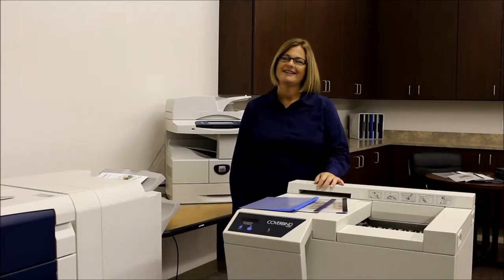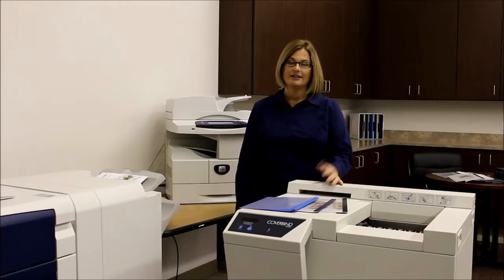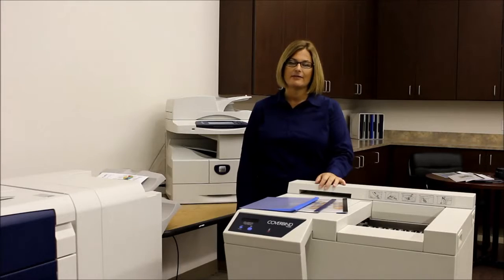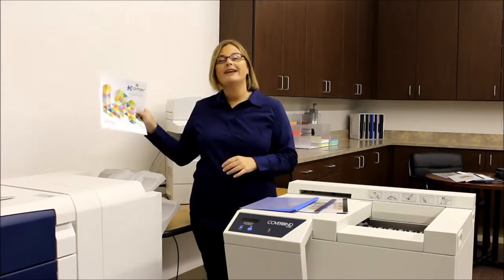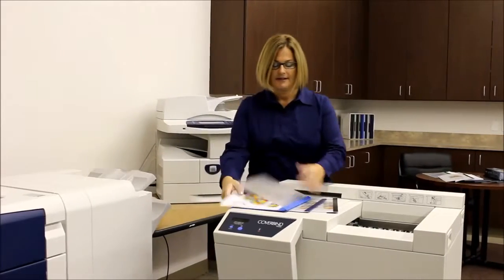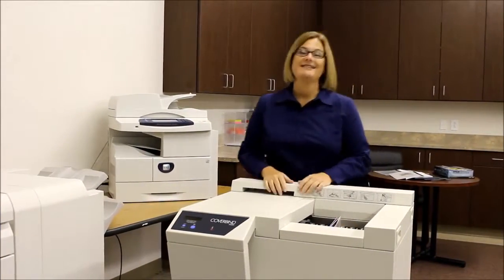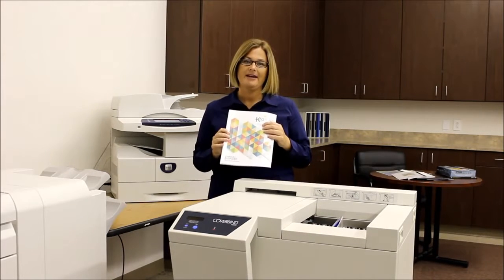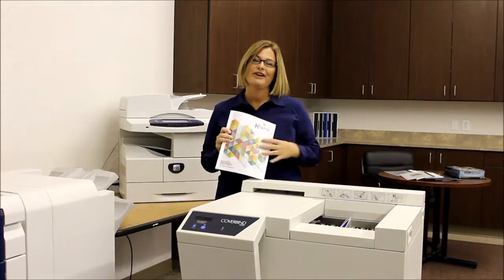Coverbind and Education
CoverBind Binding Efficiency Experts

We are a factory-authorized dealer for CoverBind  thermal binding supplies and machines. We also offer a wide range of custom-made soft and hard thermal covers, presentation folders, cover sets, and tax folders. ThermoBind custom covers come in a wide range of colors and paper types with both digital and offset printing, foil stamping, embossing, and other personalization options.

Our Coverbind products come in a wide variety of colors, and spine widths  that range from 1/16" to 2".
Our CoverbInd 5000 thermal binder has the widest and longest heating plate available in a desktop thermal binder. Thus makes it particularly suitable for use with glue strips for book repair and making your own covers.